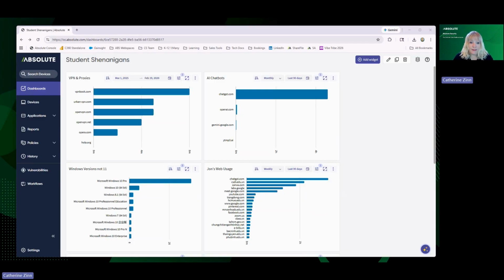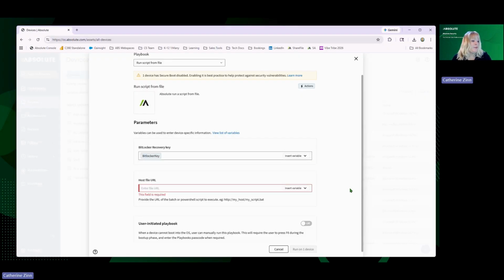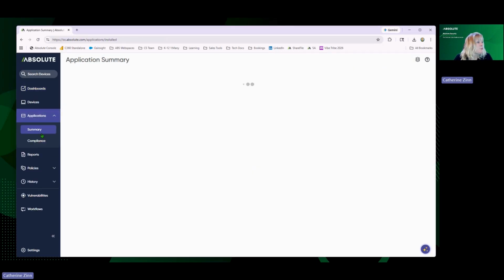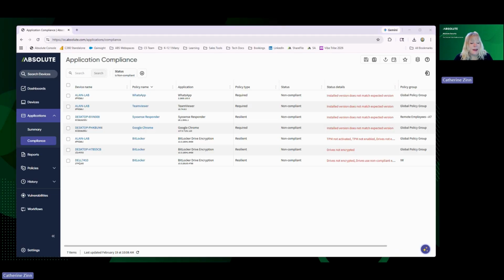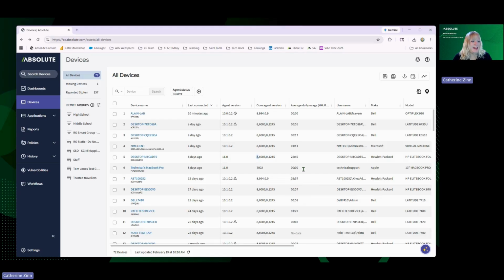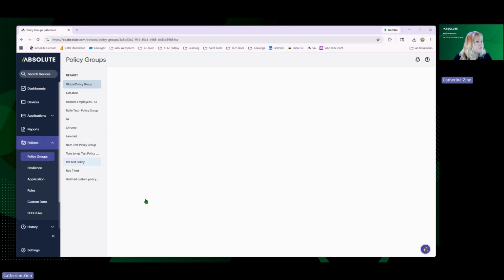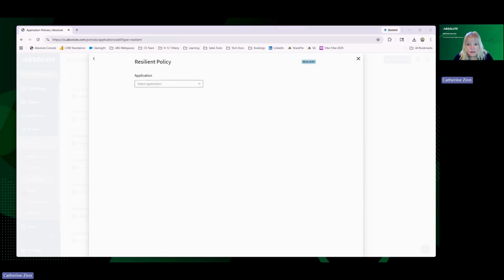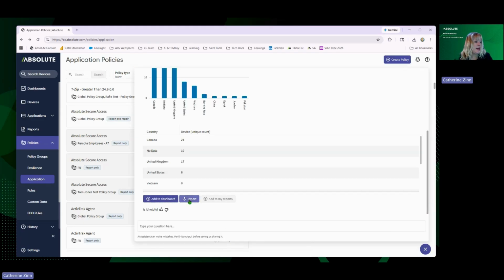Absolute Security: K 12 Tech Hub Webinar - 11.0 SE Updates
January updates to Absolute Secure Endpoint console
0:00 Welcome
0:27 Walk-through
0:38 Playbooks
02:17 Unenroll action clean-up
03:26 Widget reports
4:08 Application Compliance report
5:55 Session Timeout
6:33 Measurement units
7:03 Agent version reporting updates
9:22 Custom data
10:26 Application Resilience version support
11:42 AP updates
11:58 AI Assistant improvements